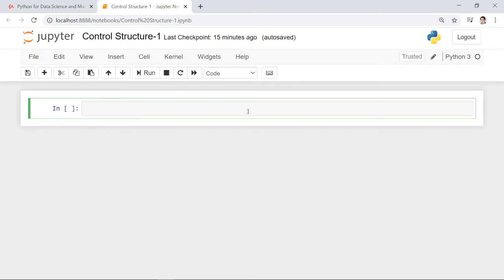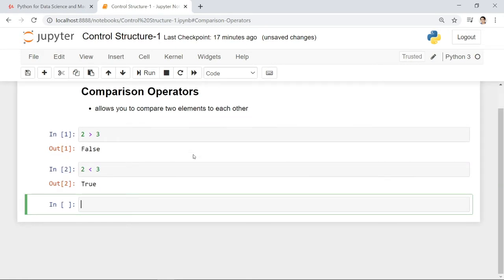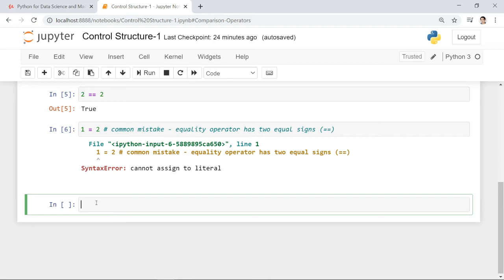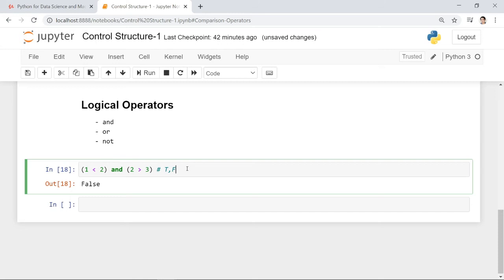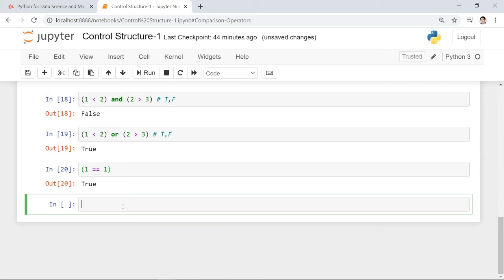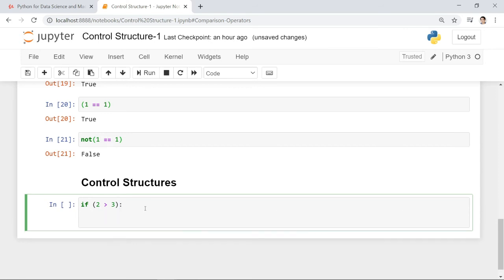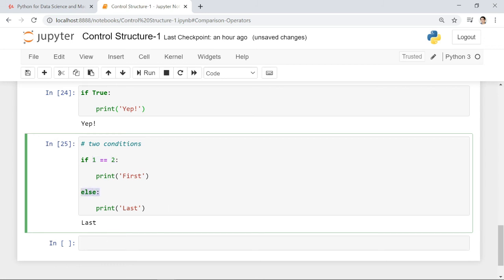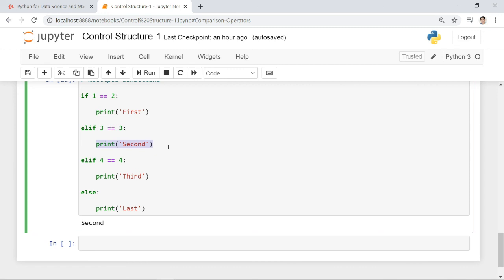04. Control Structures - 1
Comparison Operators, Logical Operators, If-else statements in Python.